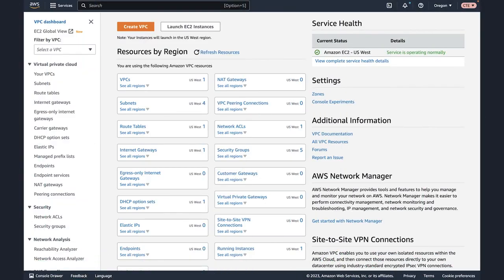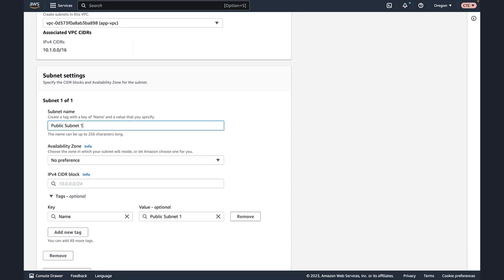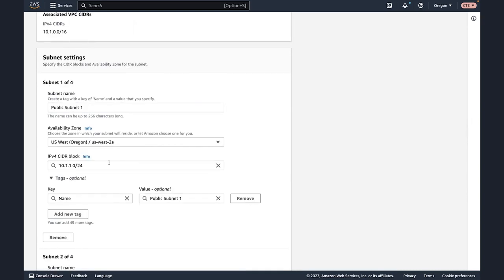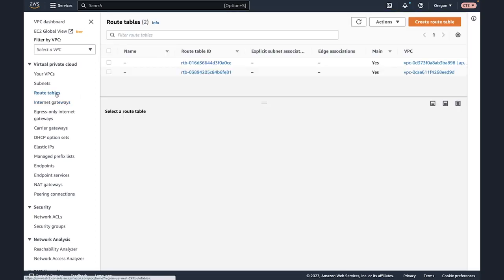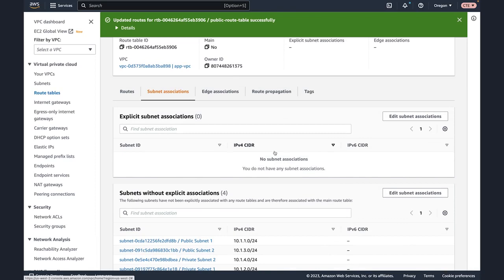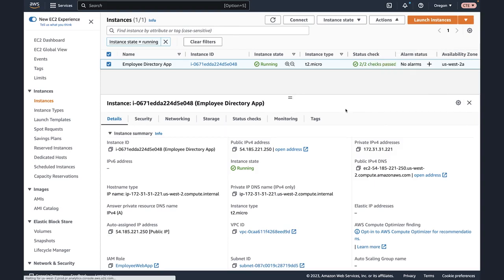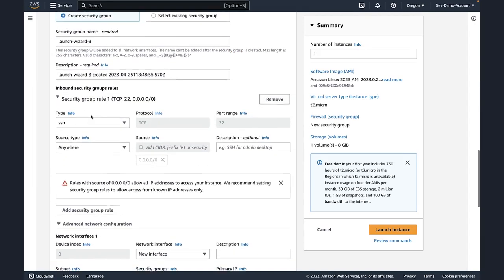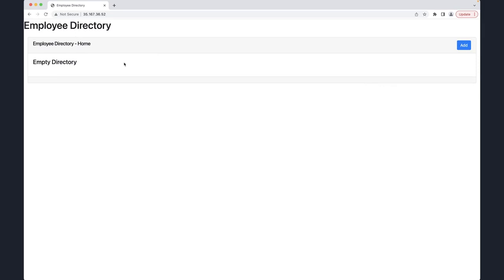VPC for beginners. how to create a VPC in AWS with SUBNET. Basic level tutorial. Lab work.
In this video we are going to create a VPC, create four subnets, create a route table for the public subnets, and then we will attach an internet gateway to the VPC and then relaunch the employee directory application in the new VPC.